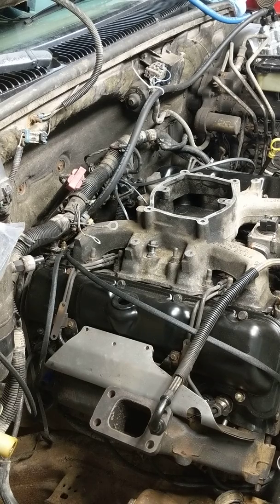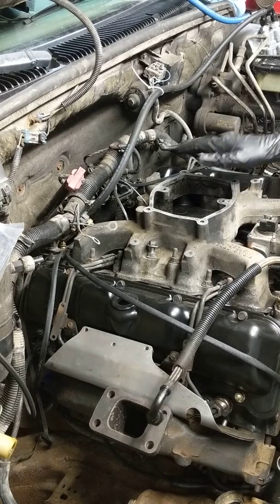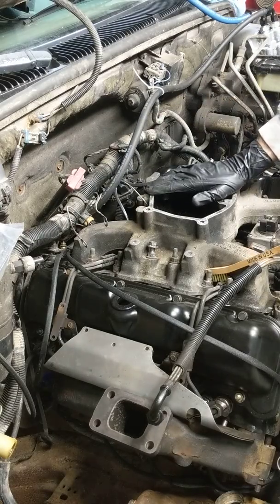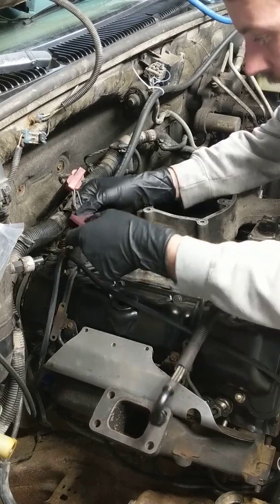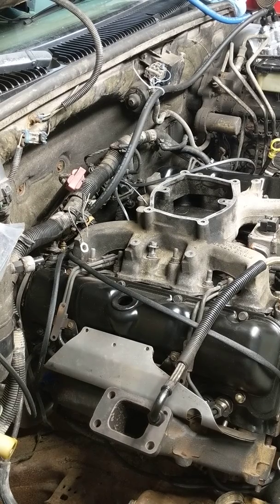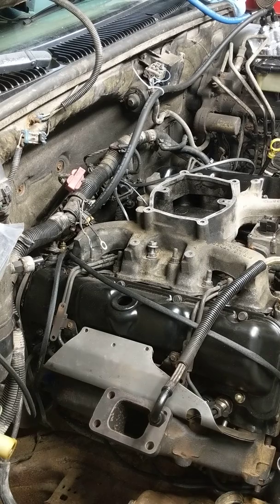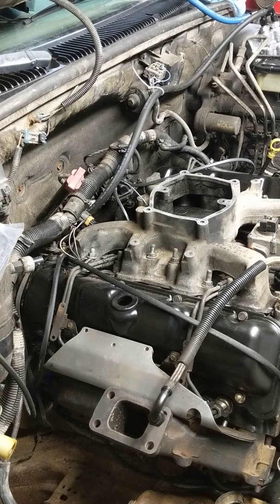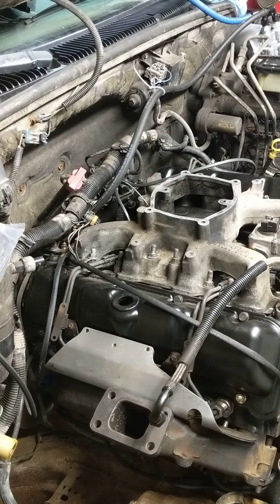6.5L Turbo Diesel Engine Ground Maintenance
How to identify and maintain your engine grounds to remedy or prevent electrical Gremlins. This is targeted at the 1994 and newer trucks but applies to earlier years which have a TCM also.